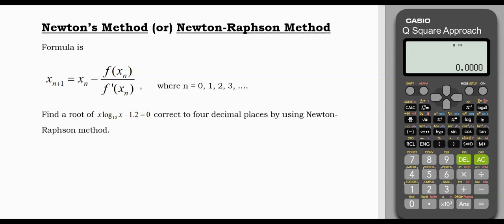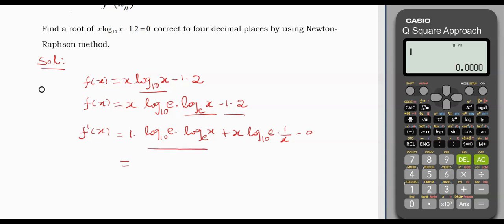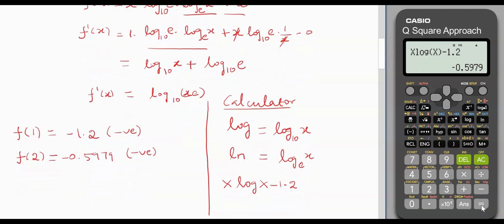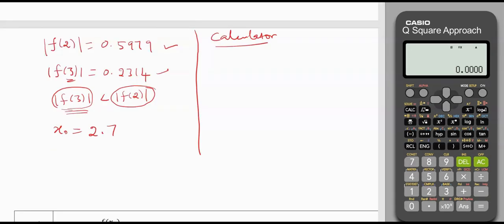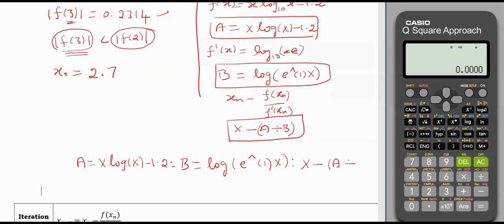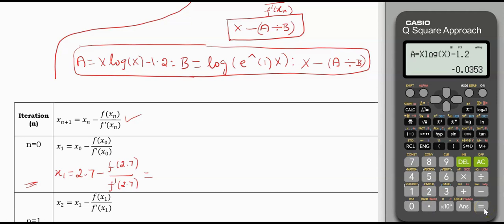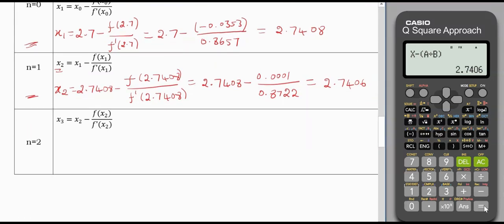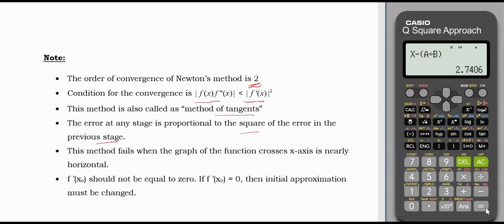Newton's Method || Newton-Raphson Method || using Casio Scientific Calculator || Numerical Methods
In this video,  By Newton's method, Transcendental equation has been solved very easily with the help of CASIO fx-991MS Scientific Calculator.

This method is also called Newton-Raphson Method or Method of Tangents. This topic comes under the subject Numerical Methods.